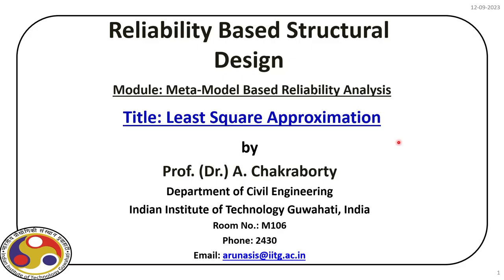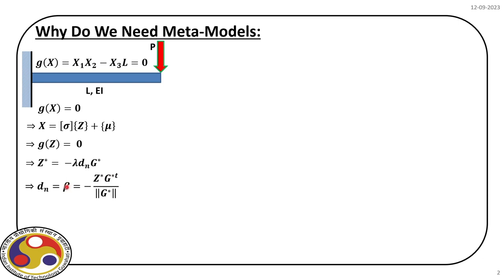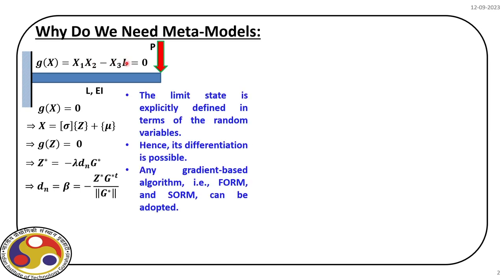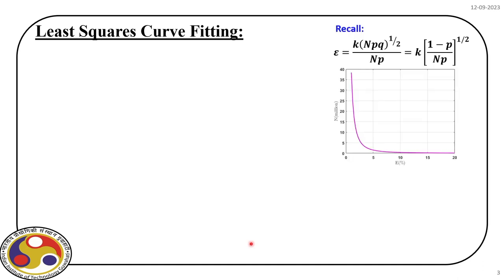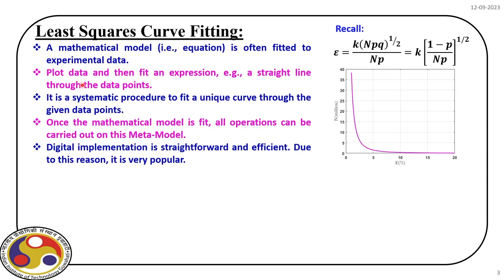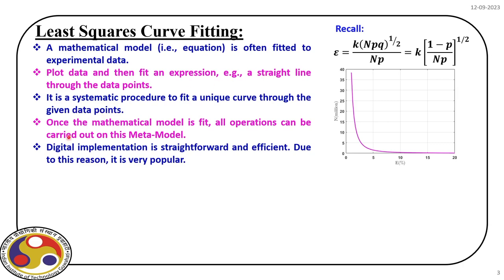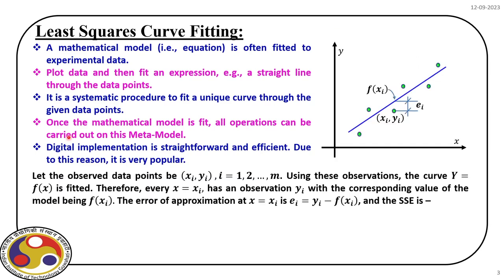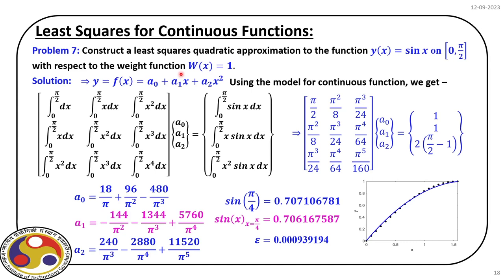Lec 24: Least Square Curve Fitting